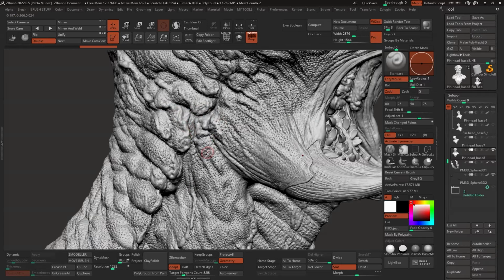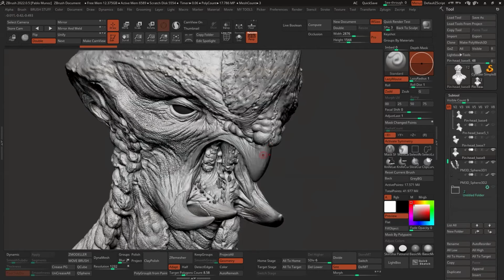Workflow recap and preparing to send project into substance 3D Painter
These are the recordings of a 3-Day intensive workshop to create original creature designs.

DAY 3: On the final day of the workshop, we’ll export the creature concept form ZBrush and bring it into Substance 3D Painter to bake the mesh maps and start the texturing process. The videos from Day 3 of the workshop cover the general workflow to create complex textures and tips and tricks to mix organic materials.

This is a quick recap of what has been done between day 2 and day 3 of the workshop. This is basically the result of the manual process of adding details covered in the previous videos.